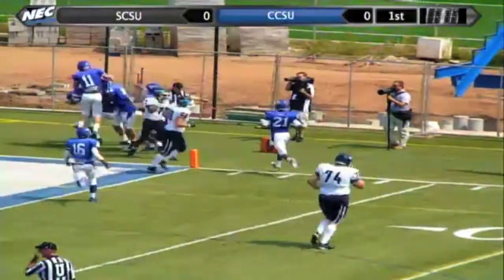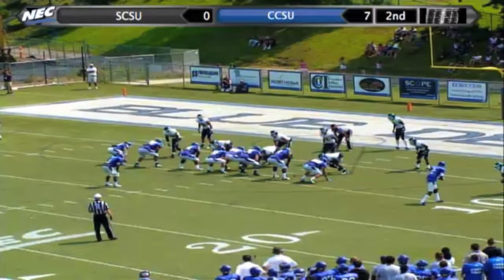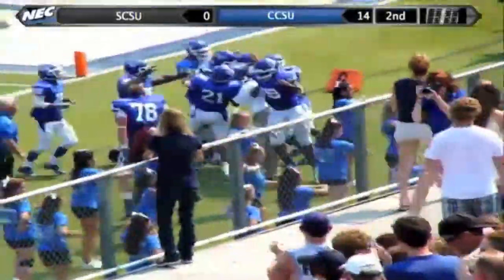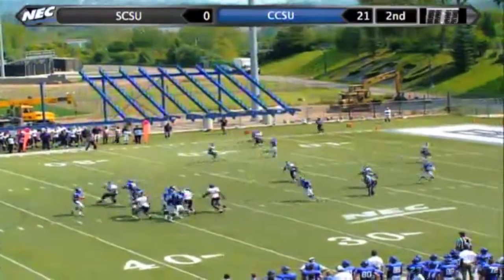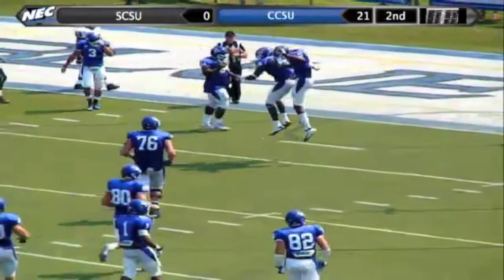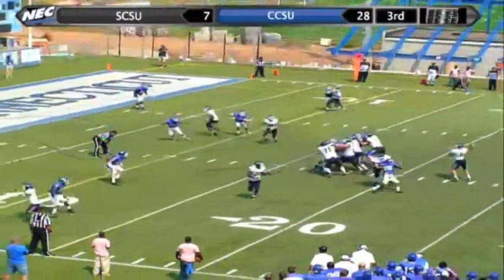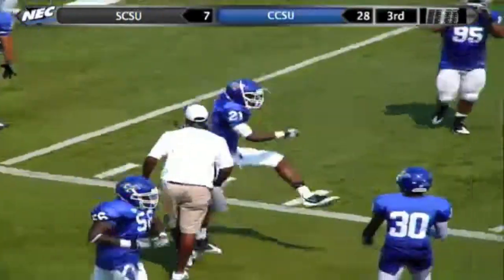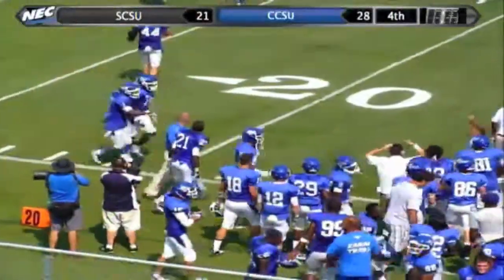Football vs SCSU 9-3-11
Video highlights of Central Connecticut football vs. SCSU on September 3, 2011.  The Blue Devils beat the Owls 35-21.